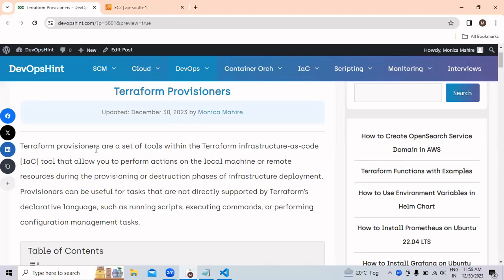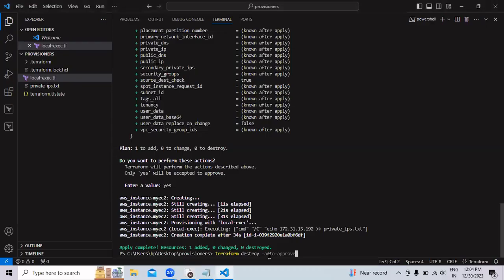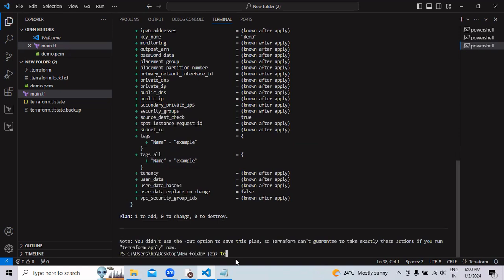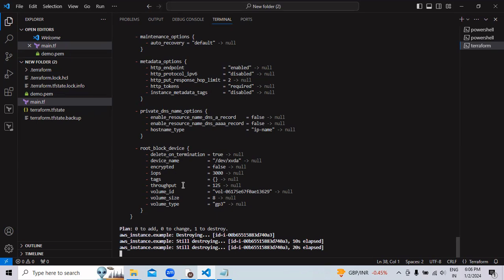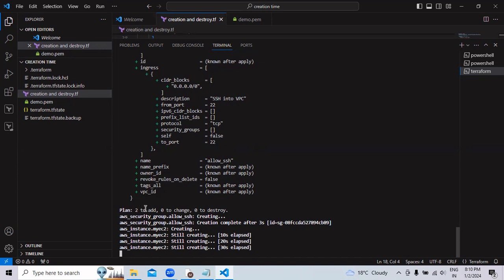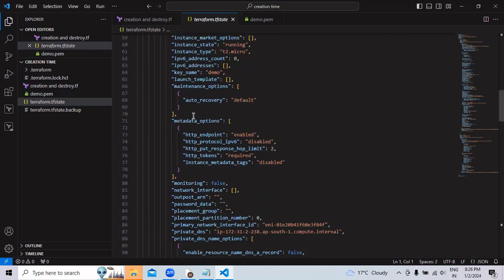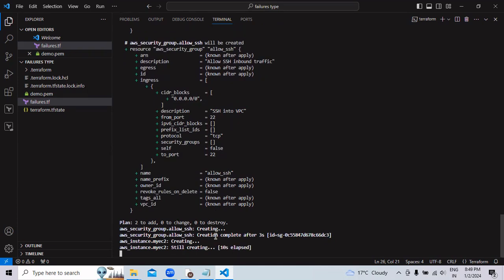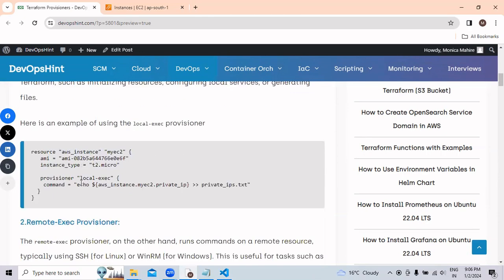What are Terraform Provisioners | Creation-Time & Destroy-Time Provisioners in Terraform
In this video we are going to cover What are Terraform Provisioners | Creation-Time & Destroy-Time Provisioners in Terraform | Terraform with AWS Tutorial
0:00 Types of Terraform Provisioners
20:00 Creation-Time & Destroy-Time Provisioners
30:00 Failure Behavior for Provisioners

Please find below step by step article on Terraform Provisioners